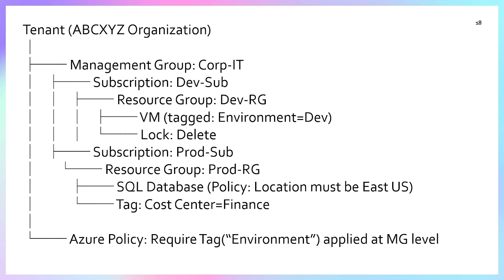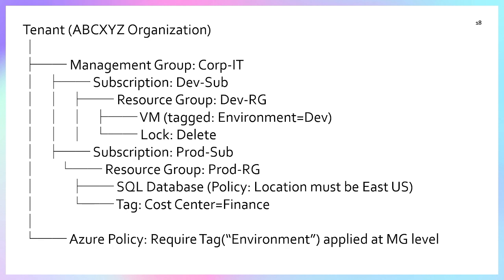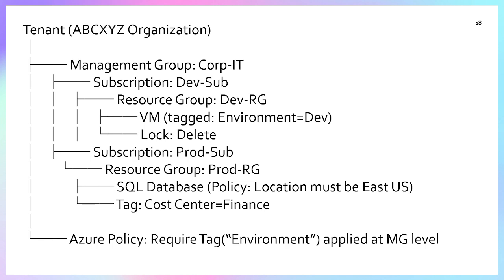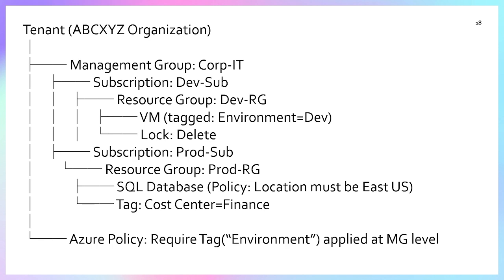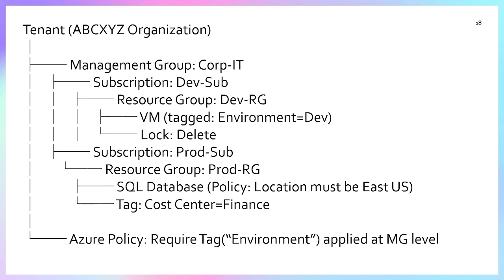Azure Tenant Structure Explained | Management Groups, Subscriptions, Policies & Locks | Part 7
In this video, we break down an example Azure tenant structure for the organization ABCXYZ. Learn how to organize your cloud resources using Management Groups, Subscriptions, Resource Groups, and Azure Policies.

We'll walk through:

Setting up Management Groups like Corp-IT

Assigning Subscriptions such as Dev-Sub and Prod-Sub

Managing Resource Groups with tags and locks

Enforcing governance using Azure Policies like "Require Tag: Environment"

Applying location policies to resources (e.g., SQL Database must be in East US)

Whether you're preparing for the AZ-104, AZ-305, or just managing enterprise cloud environments, this practical example will help you understand Azure's resource governance model.